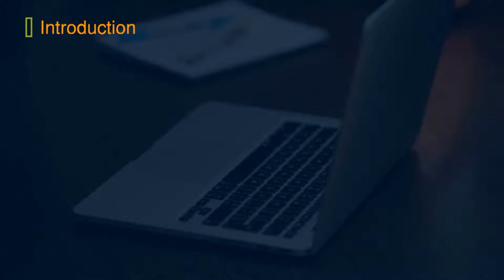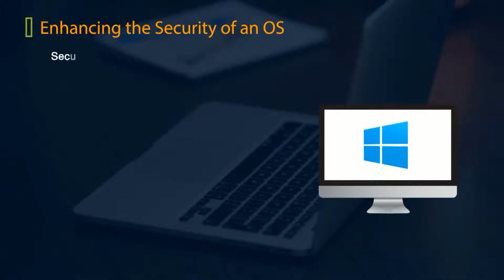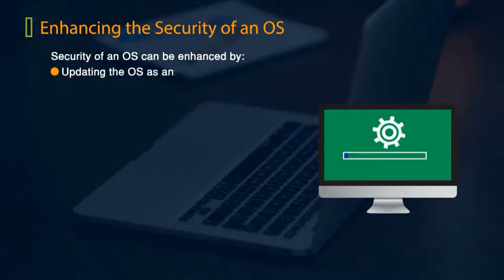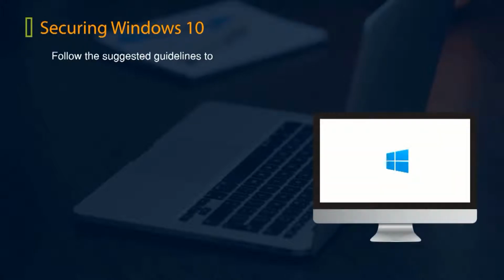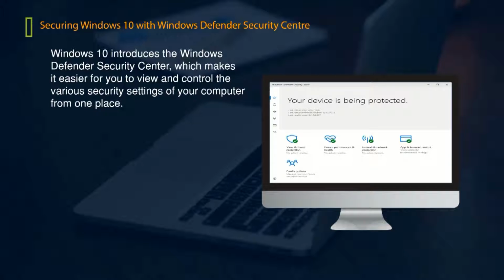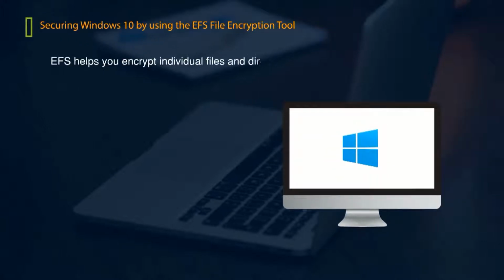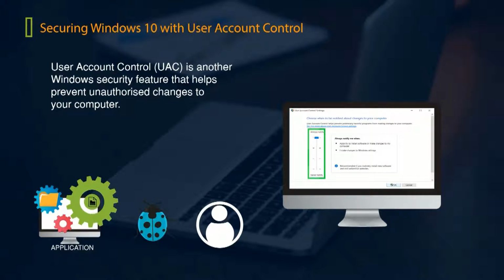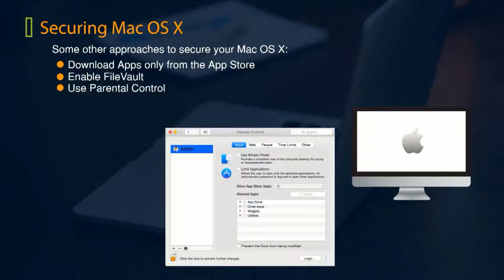Everything In presents Securing Your operating system.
in this video learn how to secure your operating system by Everything In